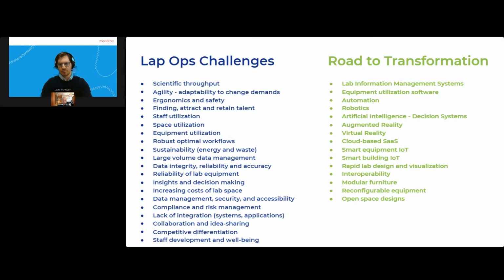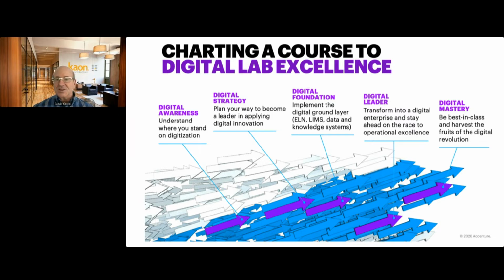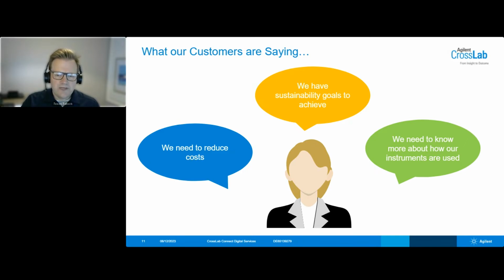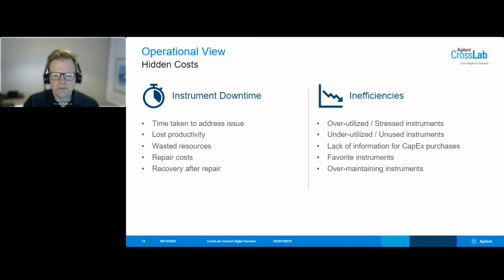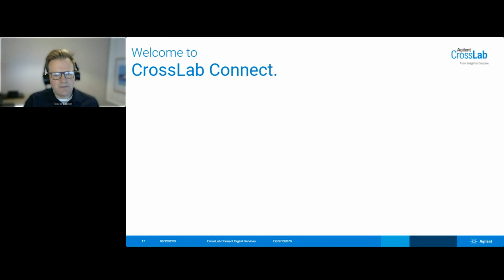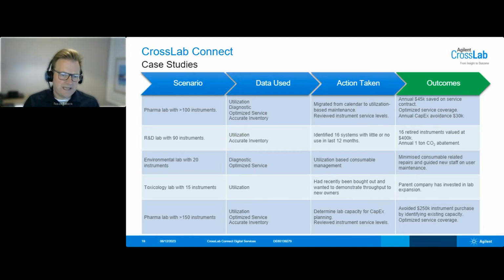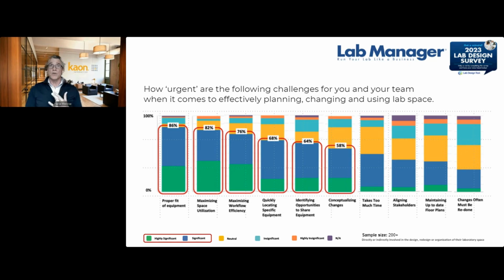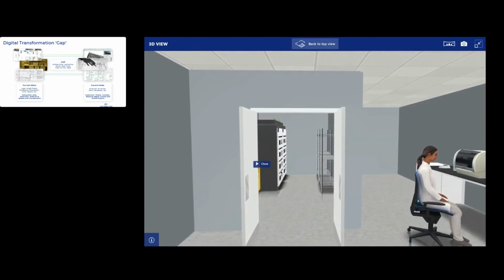Digital Lab Ops Revolution | Improving Time to Science, CapEx & OpEx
Presented By: Jake Haworth, Hans Wernke & Rouan Tulloch
Speaker Biography:
Jake Haworth is a Director of Research and Early Development Operations at Moderna Therapeutics. Prior to operations management, he developed biosensors and polymer batteries at Sandia National Laboratories, and drug screening technologies at the Dana-Farber Cancer Institute. He has built and led operations teams for a series of startups through rapid growth stages. Currently he serves on the board of directors for Lab Ops Unite, a non-profit for lab ops professionals, and serves as a guest speaker for Stem Outreach Collective, an organization inspiring middle and high school students to follow STEM careers. He has been a featured guest on the Once A Scientist podcast, and his band “Jake In The Boxx” can be found on Spotify.

Hans Wernke has more than 20 years of experience helping clients tell their stories, engage their audiences, and make a meaningful, lasting impact. His aim is to always bring value to his clients, not just by delivering successful projects but also by being a source of strategic insights, new ideas, and inspiration. Over the years, he has been closely involved in the design and deployment of a broad range of interactive and immersive experiences for companies such as GE Healthcare, Genentech, Merck, and Sanofi.

After graduating in Applied Chemistry, Rouan’s journey began in the oil industry developing instrumentation and mobile laboratories to support oil exploration. This lead to designing and building bespoke gas chromatography systems for research into catalysis, alternative fuels, industrial and environmental applications. Rouan joined Agilent at the start of 2022 as the Digital Services Specialist at Agilent. In his spare time he is an active member of his local sustainability group.

Webinar: Digital Lab Ops Revolution | Improving Time to Science, CapEx & OpEx
Webinar Abstract:
Change in the lab is inevitable. Skilled labor shortages. Ongoing lab space consolidation and build-outs. Rapidly changing workflows and instrument layouts. Innovations in instrument technologies. Evolving safety standards and protocols.

Join us to discuss new thinking on how lab lifecycles can be organized, configured, optimized, and updated – progressing from ‘antiquated’ to ‘digitally transformative.’

Maximize lab workflow and productivity
Improve space utilization and planning
Creating agility in design and asset layout
Empowering stakeholders to drive actionable and positive change
Get to science faster

Learn how to cost-effectively create operational excellence in your lab!